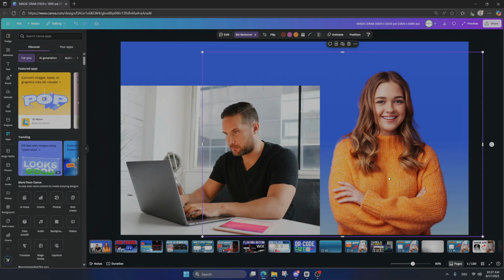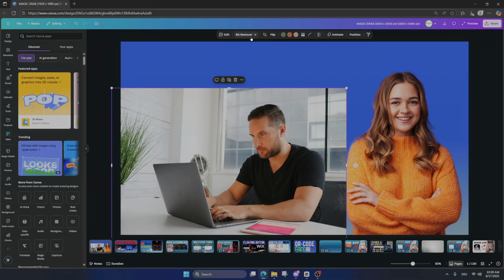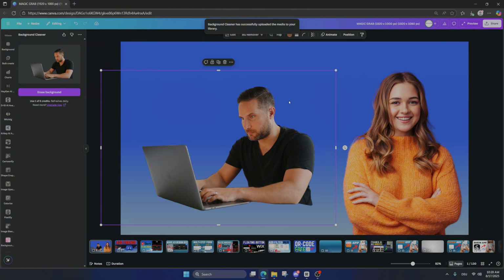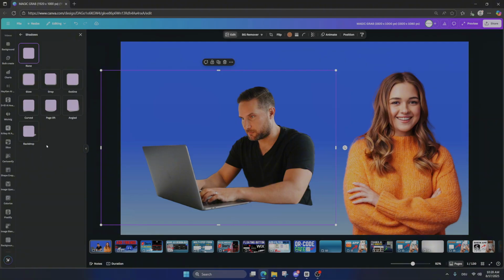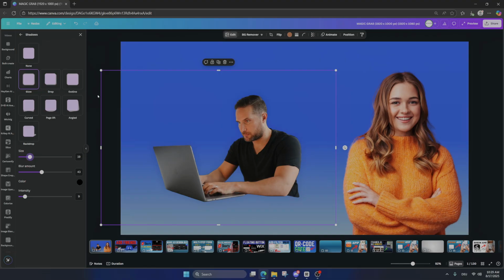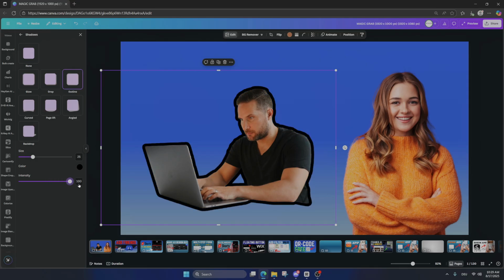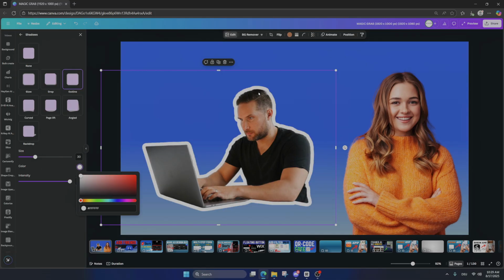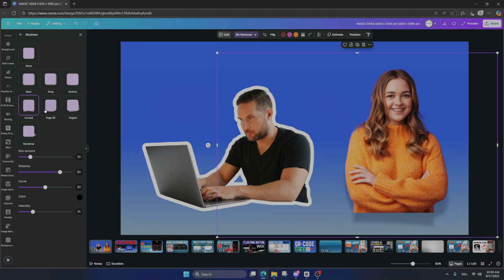How To Add Borders like Glow & Outlines in Canva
In this video I show you step-by-step how to add borders like Glow or Outlines to your images or photos in Canva. You will also learn how to remove the background of your photos with Canva Pro or for Free.